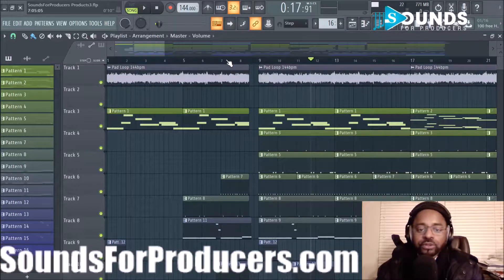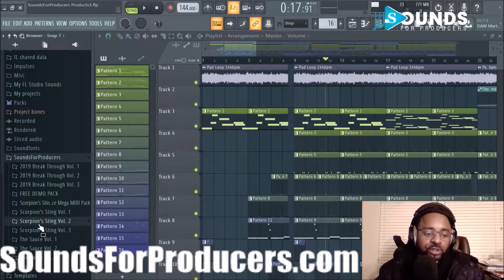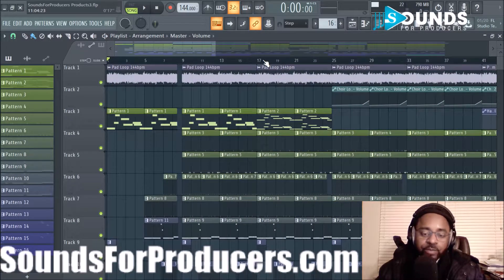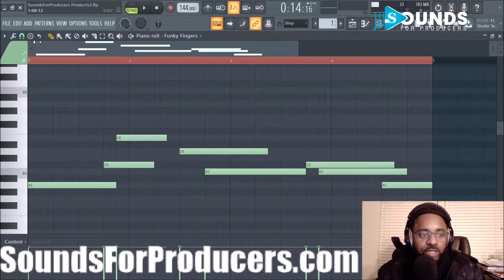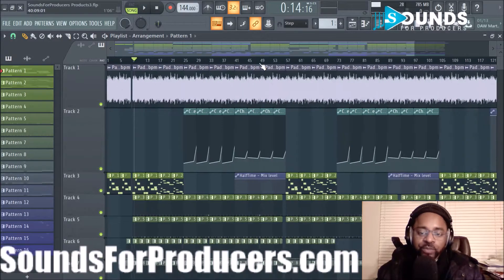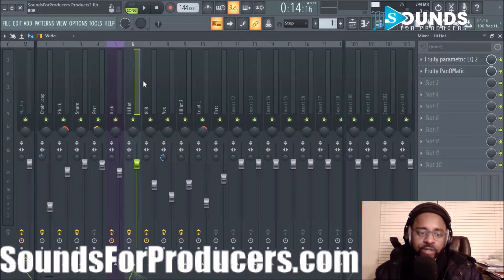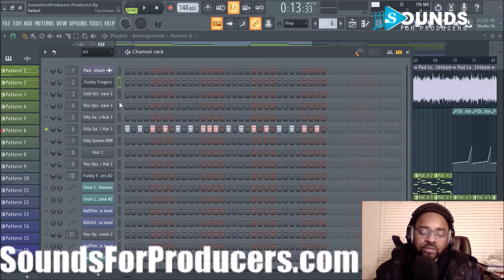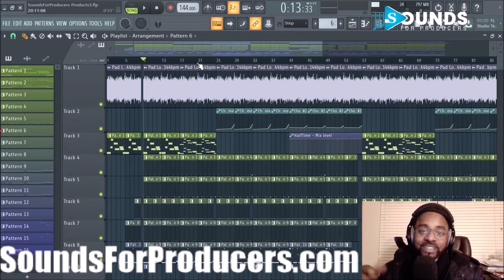Fl Studio for Beginners - Sounds For Producers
Beat Making at Sounds For Producers - Who Do You Hear?

Plenty of goodies in here for you to create some DOPE beats with & also will inspire you especially when you are having beat block.
THE SITE IS HERE!